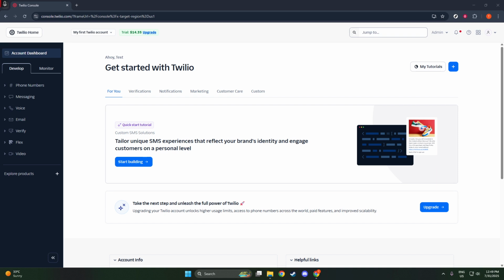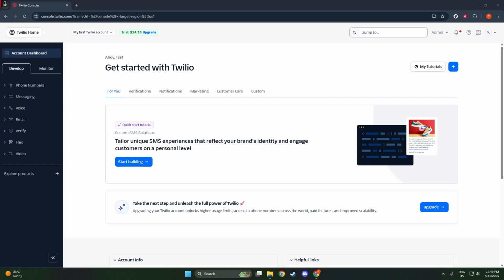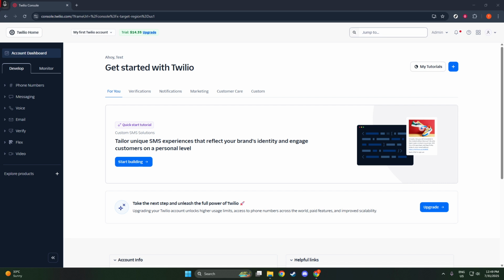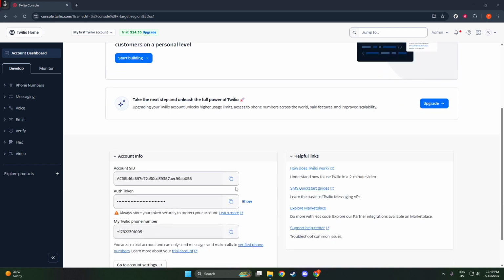How to Find Twilio Auth Token [2026 Full Guide]